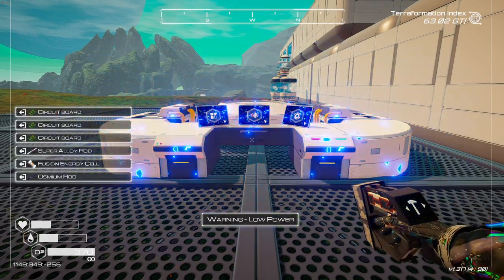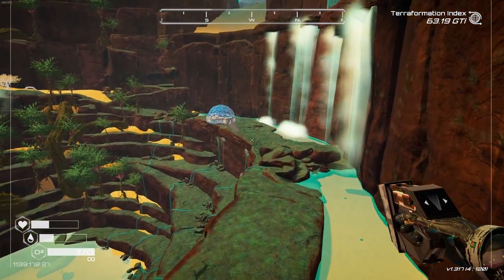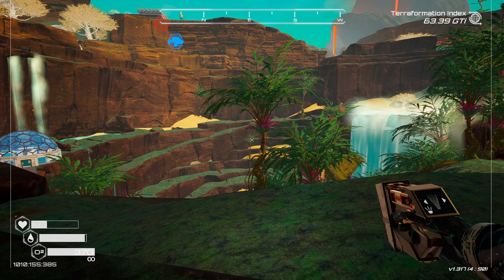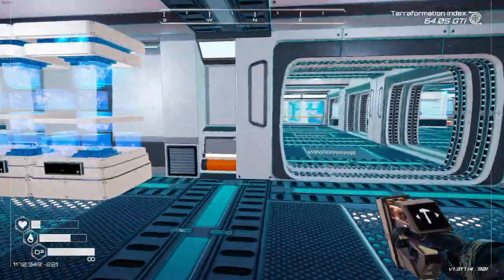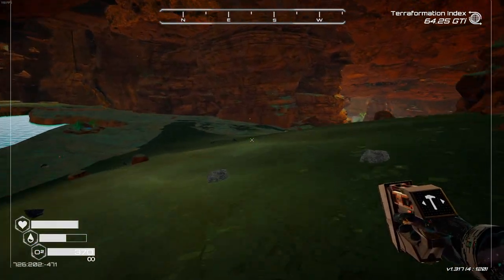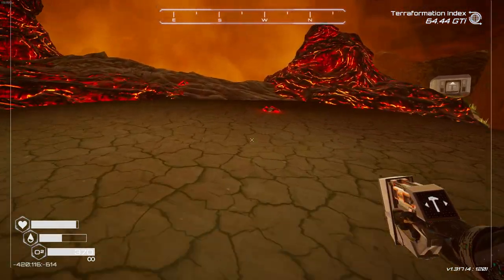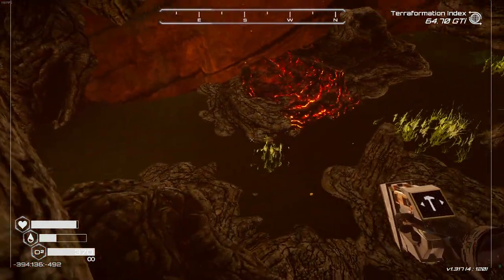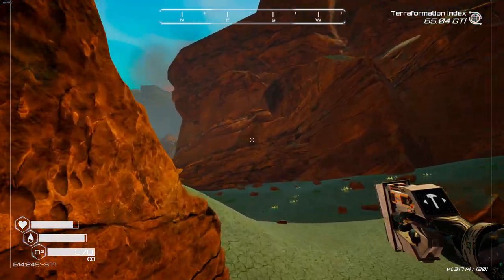Planet Crafter Humble Ep7 HOW TO FIND Pulsar Quartz Two Locations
do appreciate it! :)  Don't forget to leave a like ;)

The Planet Crafter A space survival open world terraforming crafting game. Transform the ecosystem of a hostile planet to make it livable for humans.
Survive, collect, build your base then create oxygen, heat and pressure to make a brand new biosphere